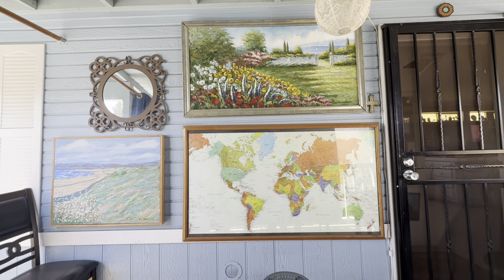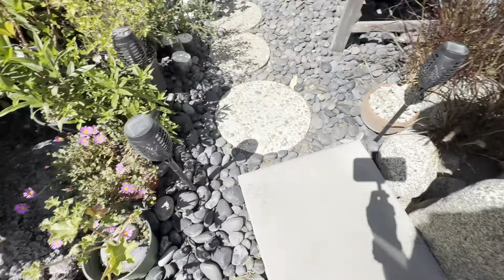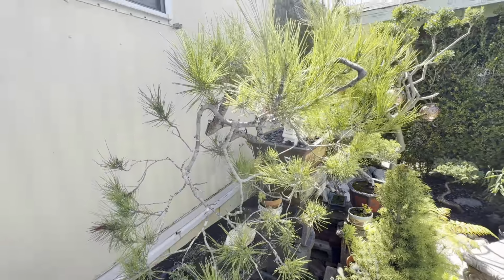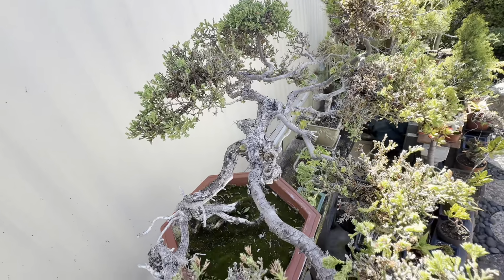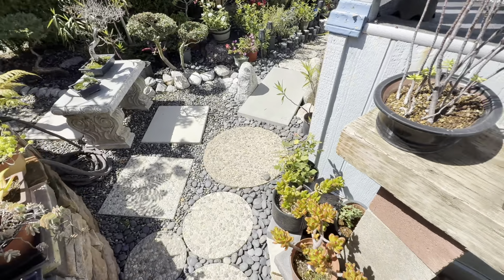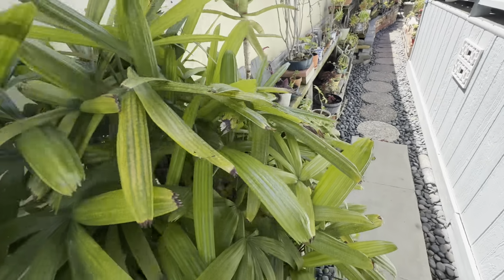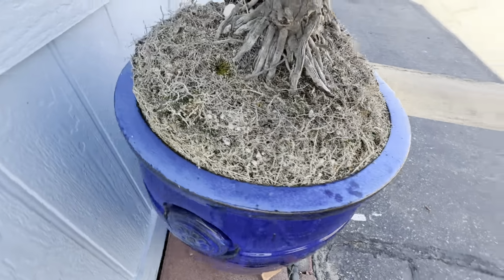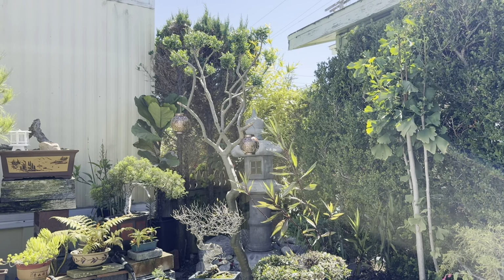HOLTZMAN'S IN THE GARDEN AGAIN 🪴 9-3-25